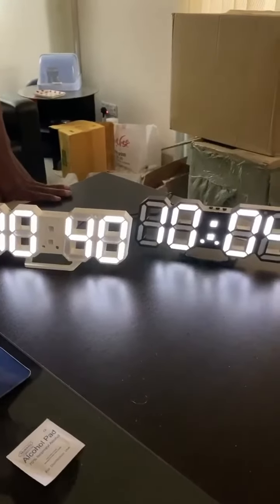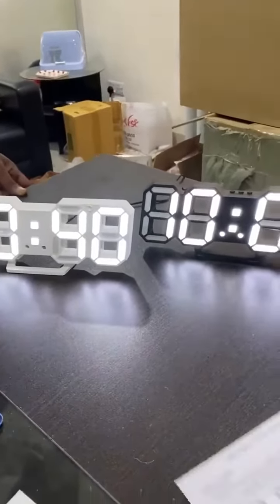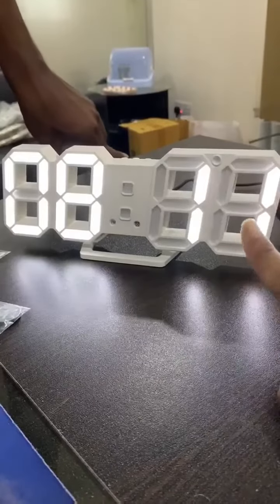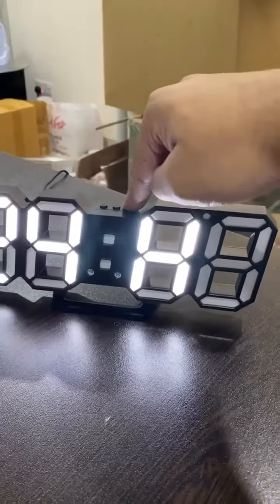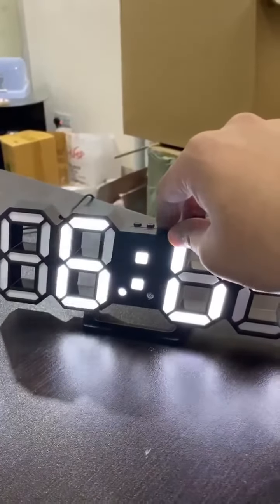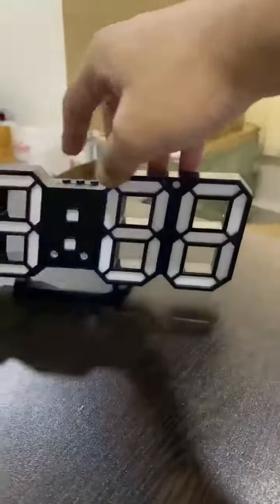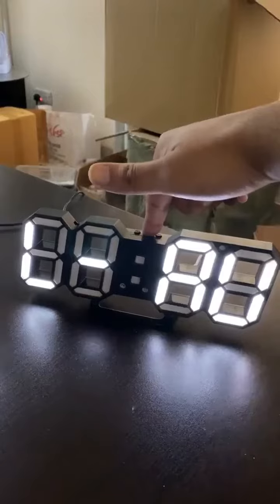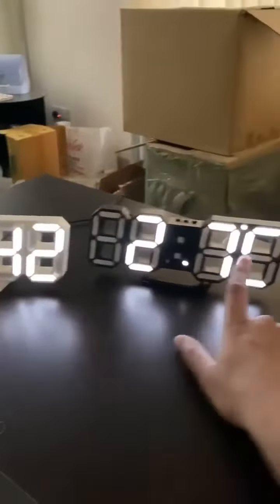LED Clock (OB 3561)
LED Clock
Material:Acrylic+ABS
Battery:CR2032 (for memory time when cut off power,not included,clock is powered by USB cable)
Size:24*9*4cm (larger than other store's)
Power supply :DC 5V 0.75W
Comprehensive settings:
1.General setting:
Long press "set" button to set "12/24H"→“Time”→"Year"→"Date"→"℃/℉" by "+" and "-" buttons .(tap"set" button to enter next setting)
2.Bightness mode setting:
Tap "+" button → "L-SL" four levels of automatic sensitivity in sleep mode ;"L-AU" three levels of automatic sensitivity ;"L-01" first brightness ;"L-02" second brightness ;"L-03" third brightness ;turn off the display .such a cycle operation .
3,Display mode setting:
Long press “+" button to switch display mode:
(1) Display Time Only
(2) Time,Date,Temperature Cycle Display
Alarm settings:
1.Tap "-" button to open/close alarm
2.Long press "-" button to enter alarm setting
3.Start snooze:
when the alarm clcok rings ,tap any key to start snooze ,alarm indicator light flashes slowly
4.Turn off the alarm:
when the alarm clock rings ,long press any key to turn off alarm ,enter the next alarm state